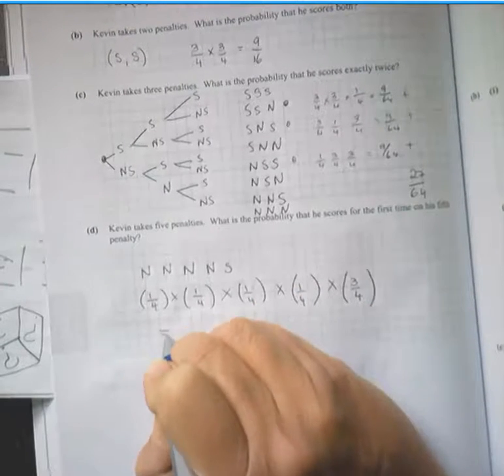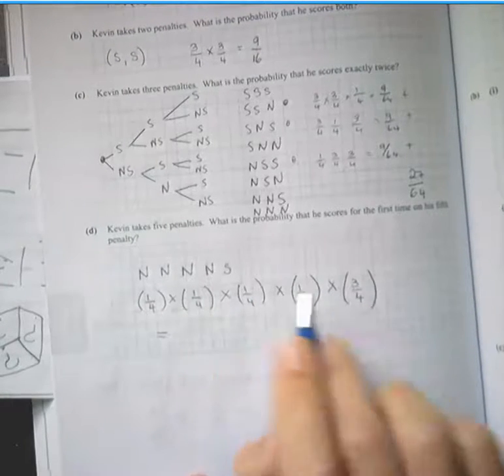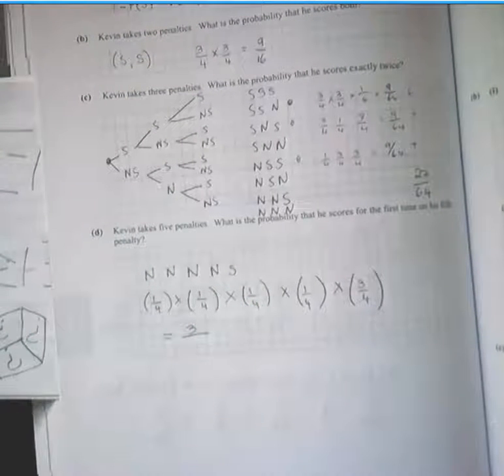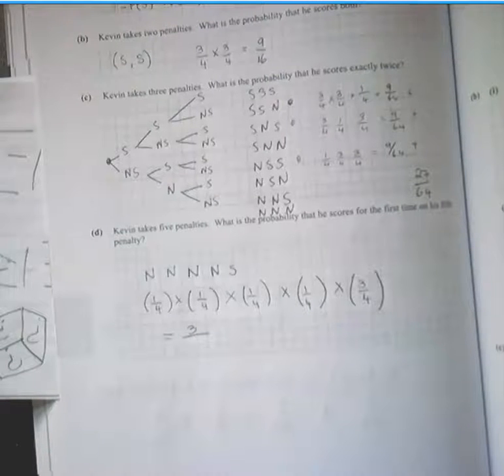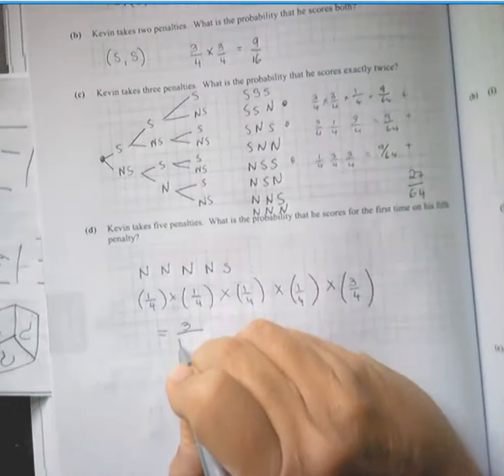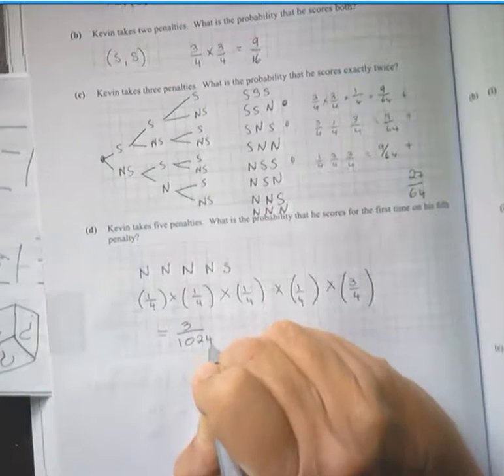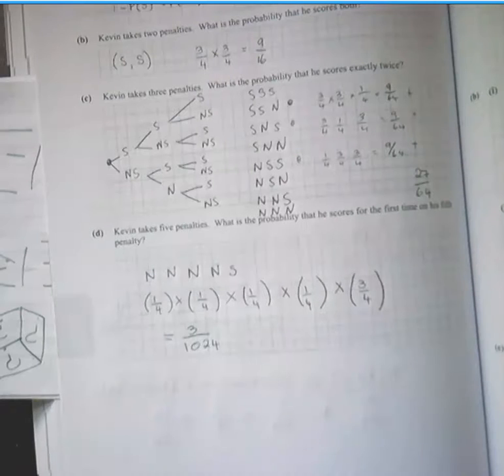q2 2014 p2 tree diag